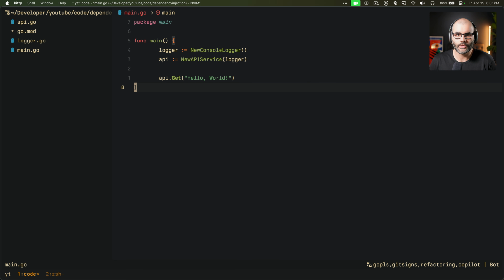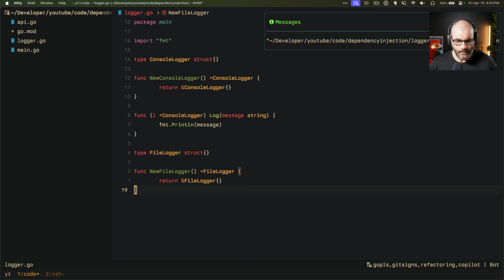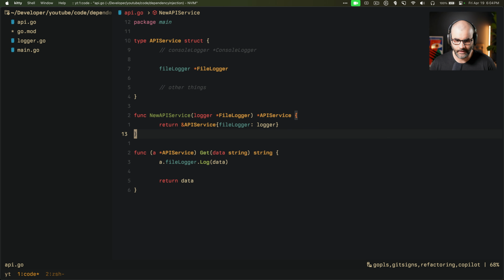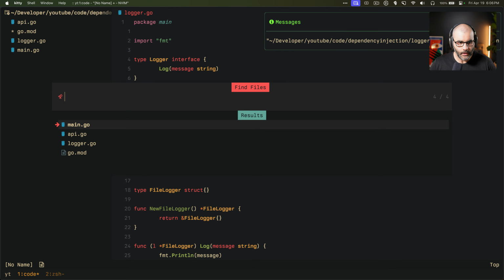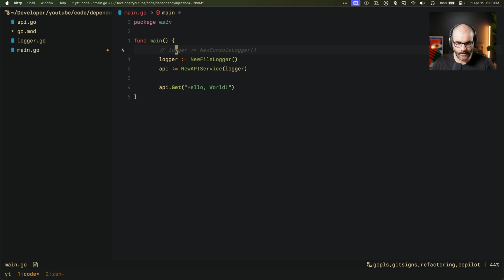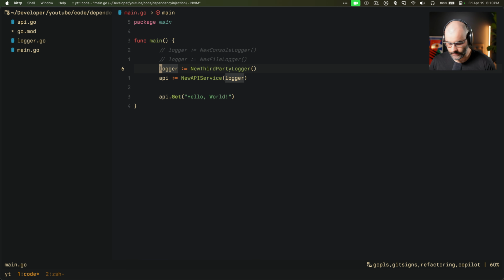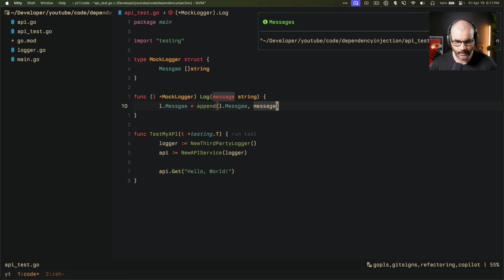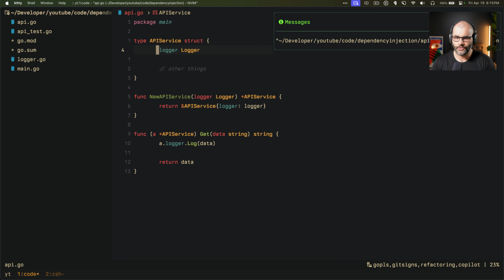Dependency Injection in Go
Dependency Injection in Golang